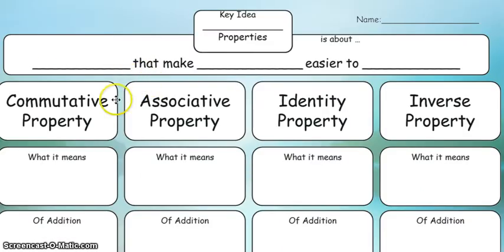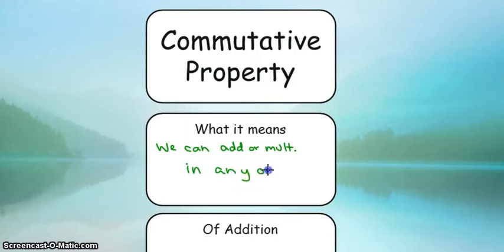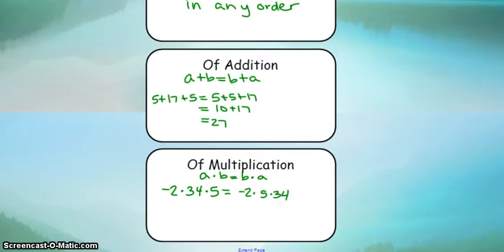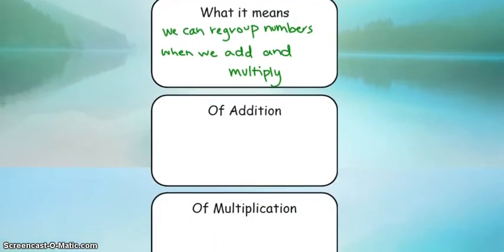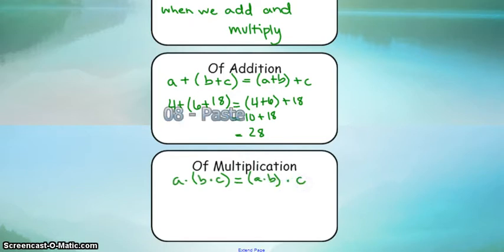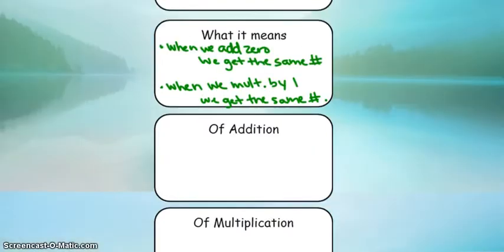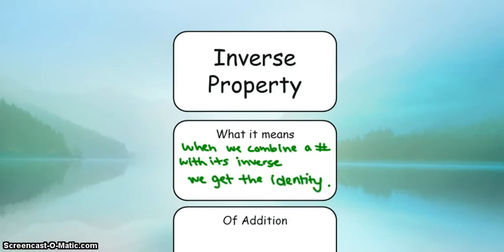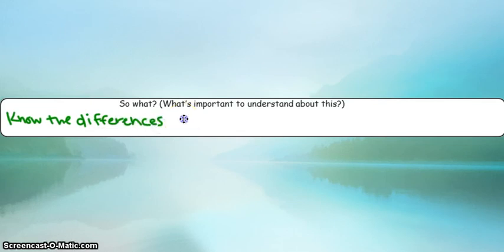Properties of Algebra